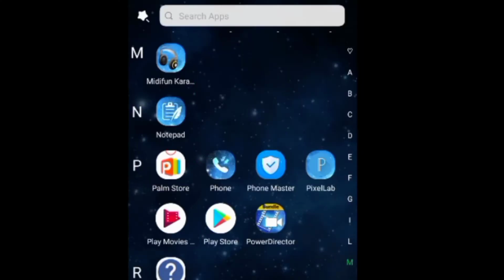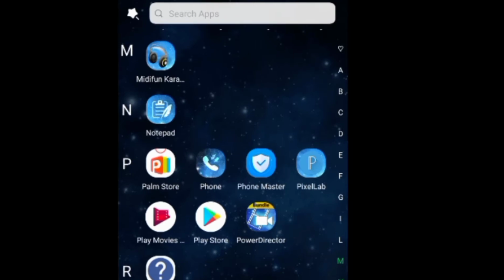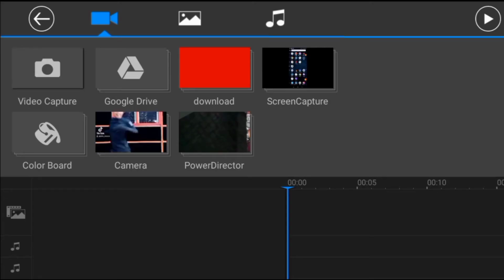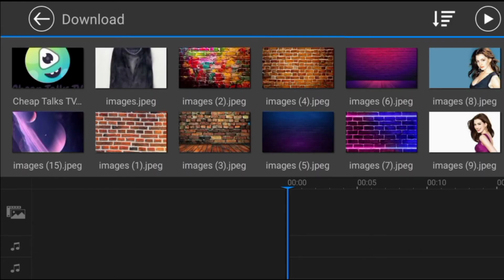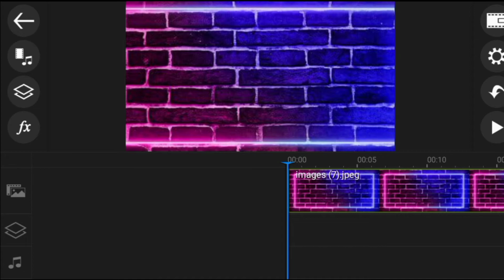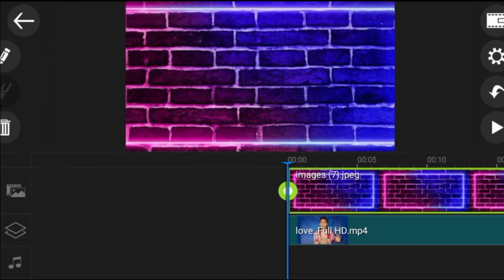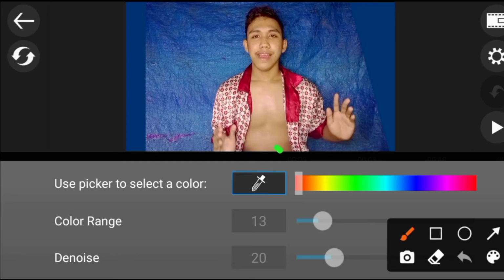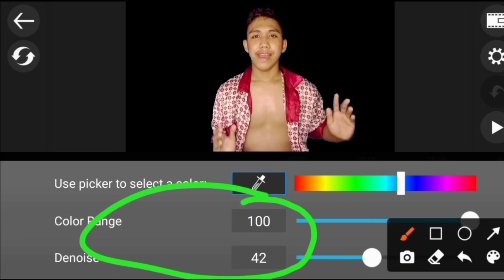HOW TO CHANGE YOUR VIDEO BACKGROUND(NO WATERMARK!)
How to change your background ?.you wanna know? This video will cover all the tips and techniques related to that.
Through using PowerDirector Bundle,
You can now Edit yours like a pro.

This toturial is suitable for beginners or professionals.

Materials needed:
•Blue/Green Screen
•PowerDirector Bundle